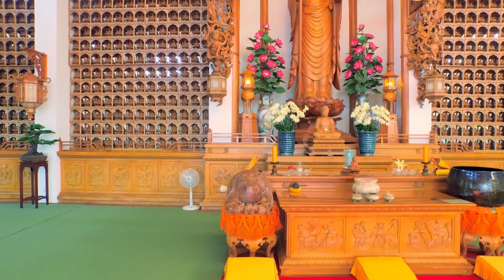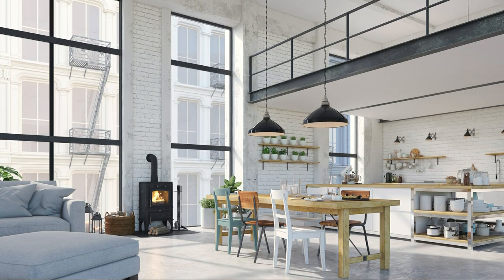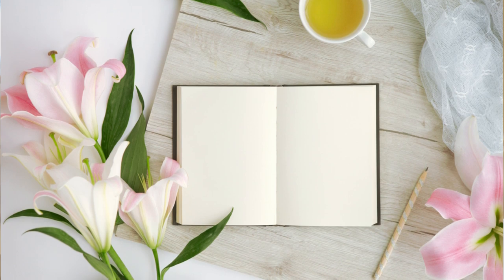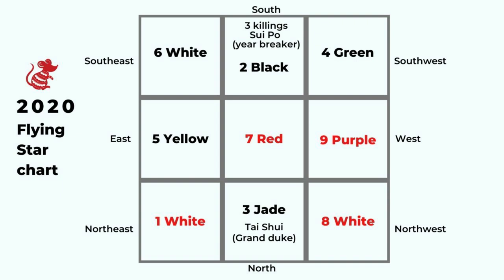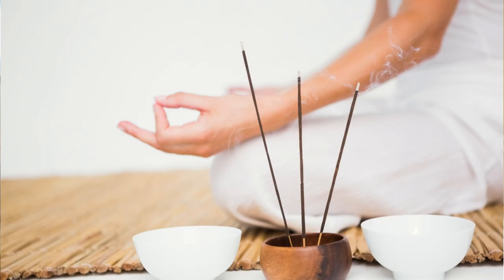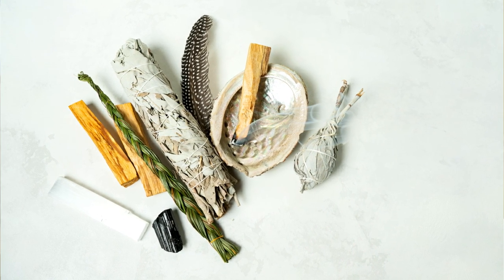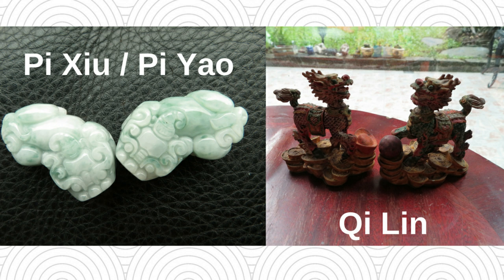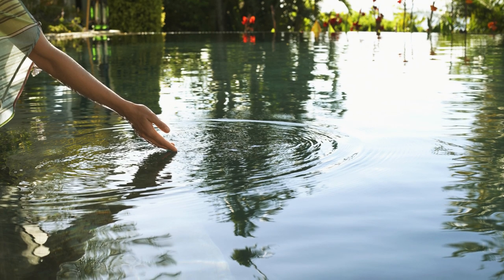Setting Up a Spiritual Feng Shui Altar for Reflection and Recharge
We can easily set up an area in your home as a spiritual altar or Feng Shui altar. It is a place you can relax, reflect, and recharge. You can meditate, write your journal, and inspired by your chosen display.  It can be religious or non-religious. This video gives you some ideas about selecting a location and items to display.

Our book "2020 Rat Year Feng Shui Planner" is available on Amazon now It's a planner plus the Rat year Feng Shui & date selection just like an old-fashioned Chinese lunar calendar. The planner starts from Jan 2020 to Feb 2021 to cover the whole Rat year.